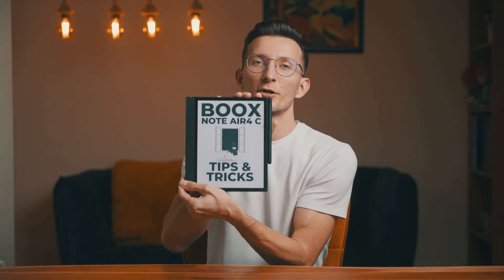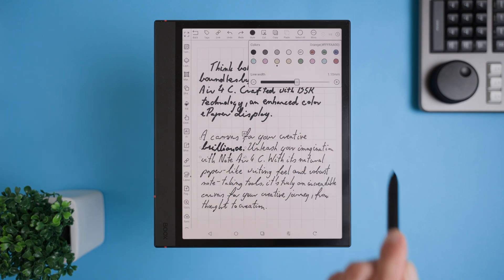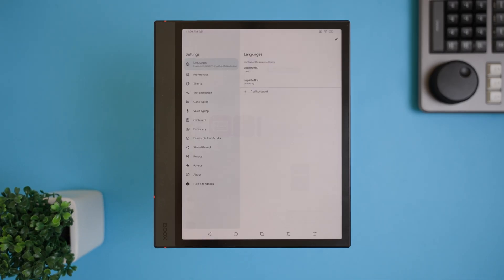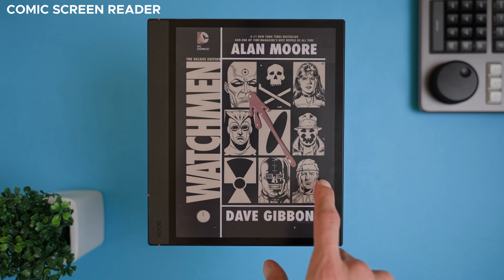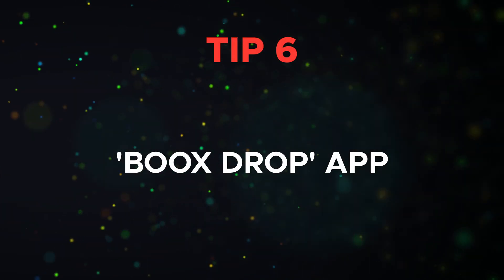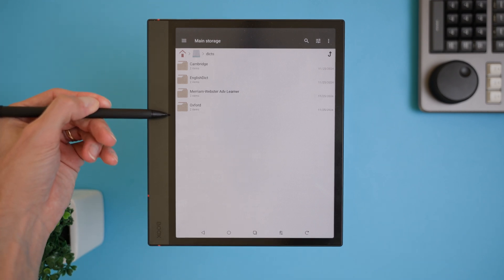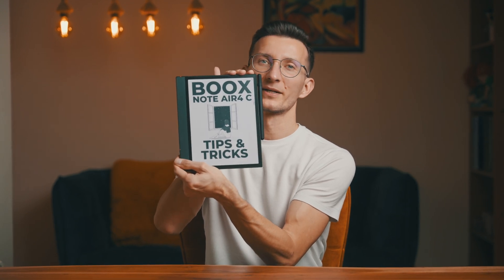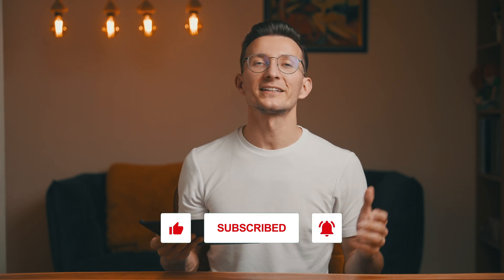Top 10 Tips and Tricks for Mastering Boox Note Air 4C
I’m sharing 10 tips and tricks that’ll help you get the most out of your Boox Note Air 4C. Whether you’re a beginner or a longtime user, these are the kind of must-know tips that make using this device even more enjoyable and productive. From hidden tricks to clever features you might have missed, this video is all about showing you how to make your Note Air 4C work better for your needs.

🛒 Thinking of purchasing BOOX Note Air4 C?
US AMAZON 🇺🇸
UK/EU AMAZON 🇬🇧🇪🇺

🎬 CHAPTERS
00:00 Intro to Boox Note Air 4C Tips and Tricks
00:27 Customize Refresh Settings
01:22 Lassoing Handwritten Text
02:04 Changing Default Keyboard
03:39 Useful Apps for Boox Note Air 4C
05:30 Swipe Gestures
06:14 Boox Drop App
06:47 Custom Dictionaries
08:27 Customize Touch Controls
09:19 Custom Note Templates
10:05 Swapping Sides on Split Screen